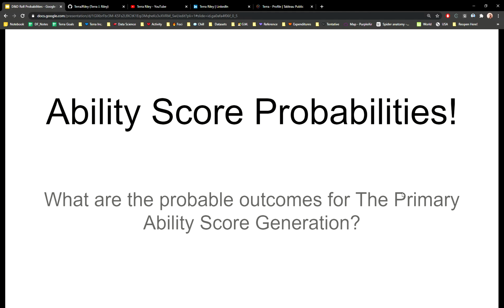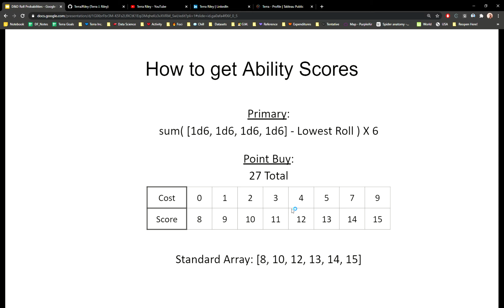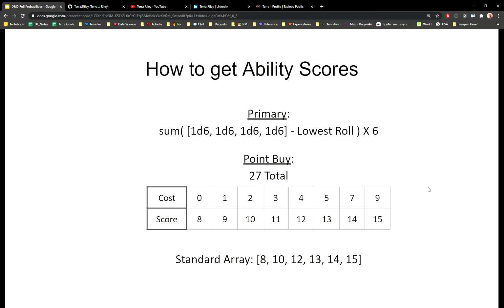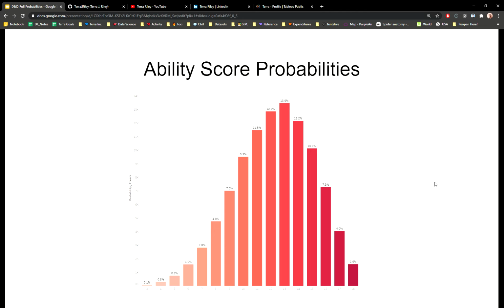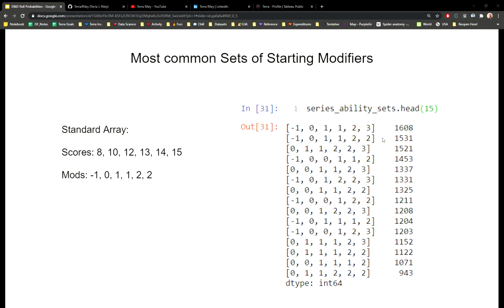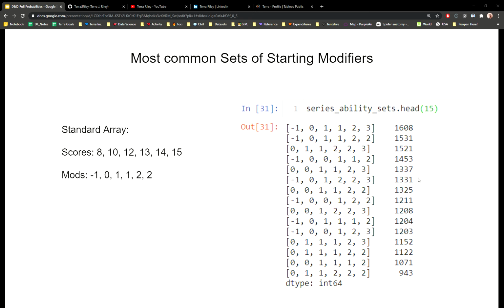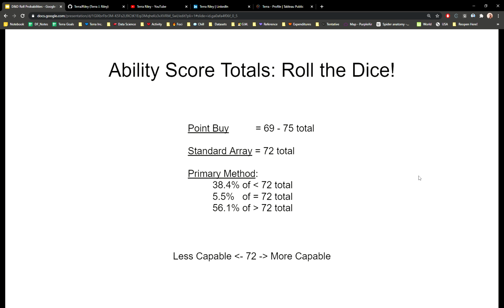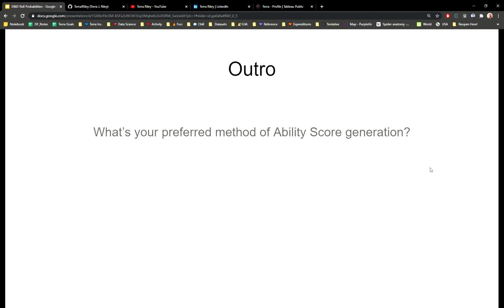D&D 5e Ability Score Probabilities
I was curious about what the probability of different ability scores in the primary ability score generation method of D&D, so I created some Python loops and found out!

I'd also like to note down here that I'm still figuring out how I want to do these videos and am refining the process, thus feedback is appreciated!
Did that fumble at 6:20 feel just unprofessional or natural-and-thus-relatable?
What are things I did well?
What are things you found distracting and/or weakened the quality of my video presentation?
How much do I need to to get a new microphone and/or figure out how to present my slides in full screen while recording in order to remove the browser view at the top?
Was this video in any way helpful?
I have so many questions!